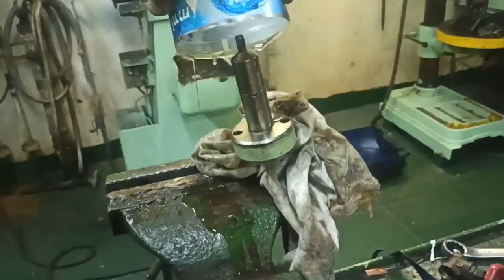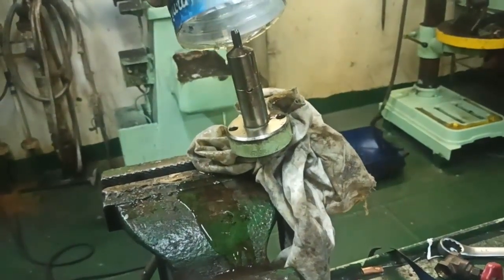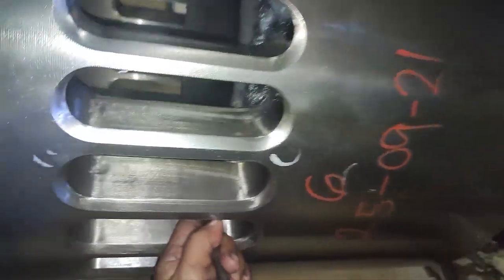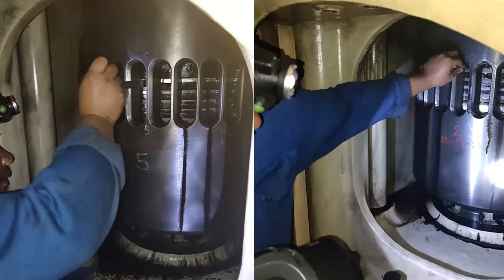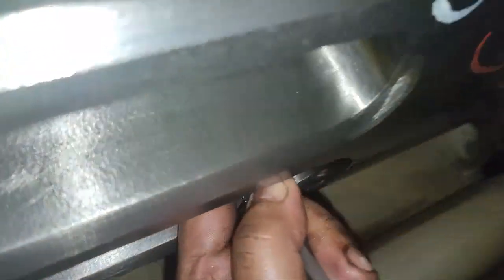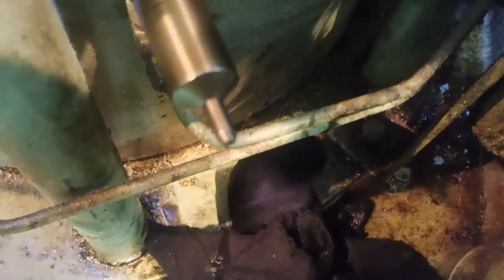Main Engine Cylinder Lubrication Checking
The injection of cylinder lubrication in marine main engines is essential for a range of operational and maintenance reasons. Proper lubrication is critical for the longevity and efficiency of the engine. Here are the key reasons highlighting the importance of checking the injection of cylinder lubrication via the nozzle in a marine main engine:

Reduced Wear and Tear: Proper cylinder lubrication minimizes wear between the piston rings and the cylinder liner. It's particularly crucial in two-stroke marine diesel engines, where the piston rings are continually moving up and down the liner.

Corrosion Protection: Combustion processes in marine engines can produce acidic by-products. The right cylinder lubrication can neutralize these acids, preventing corrosion of the cylinder liner and other engine parts.

Temperature Management: Lubrication helps in reducing heat generated due to friction, thus aiding in temperature control within the engine cylinders.

Prevent Scuffing: Without proper lubrication, there's a risk of scuffing between the cylinder liner and the piston rings. Scuffing can cause rapid wear and can severely impact engine performance.

Ensure Optimal Consumption: By regularly checking the injection, one can ensure that the engine isn't consuming excessive lubricating oil, which can be costly and wasteful.

Avoid Sludge Formation: Insufficient or excessive cylinder lubrication can lead to sludge formation, which can impair engine performance and increase wear.

Detection of Faults: Checking the injection system can help detect issues like blocked nozzles, ensuring that lubrication is distributed evenly and effectively.

Environmentally Responsible: Ensuring proper lubrication and checking for any leaks or over-consumption helps in reducing environmental pollution.

Regulatory Compliance: Many marine regulatory bodies mandate regular checks and maintenance routines for engines to ensure safety and environmental compliance. Keeping the lubrication system in check is part of these mandates.

Cost Savings: In the long run, ensuring that the lubrication system is working correctly can lead to significant cost savings. Proper lubrication can prevent premature wear and extend the engine's lifespan, reducing the need for costly repairs or replacements.

In summary, checking the injection of cylinder lubrication in marine main engines is crucial for the efficient and long-lasting operation of the engine, cost savings, and compliance with marine regulations.